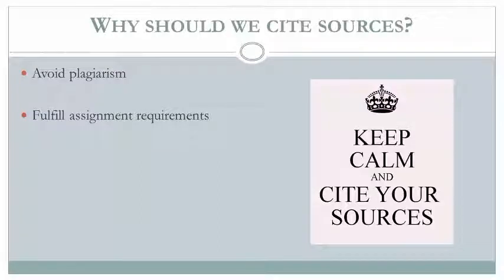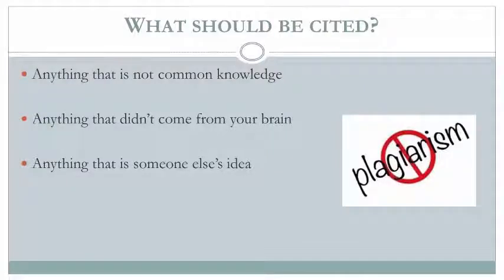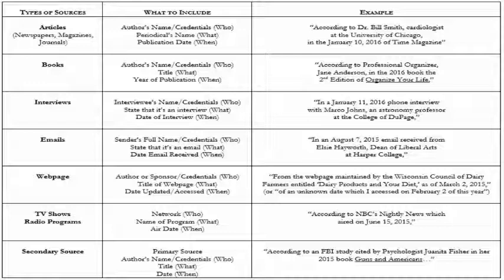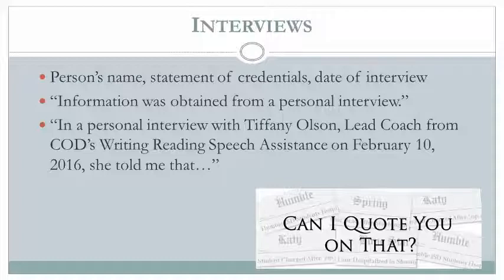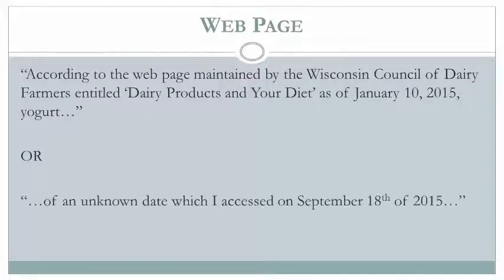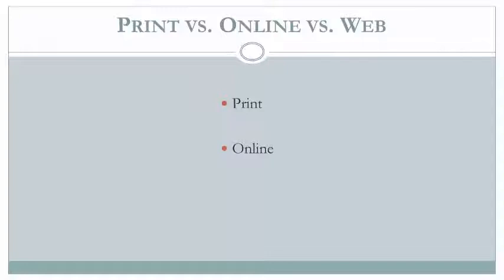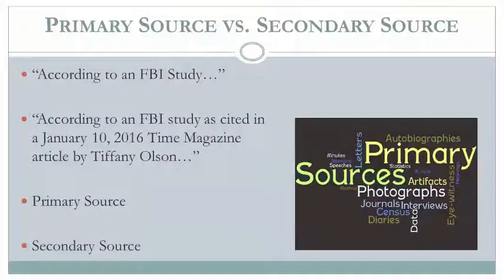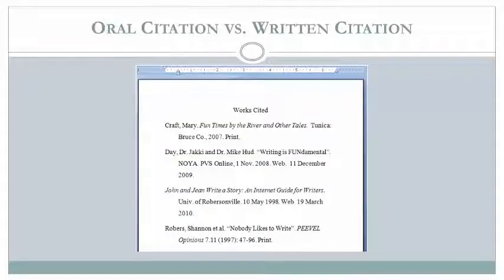Speech Workshop: Oral Citations - OLDER VERSION retained as UNLISTED for # of views